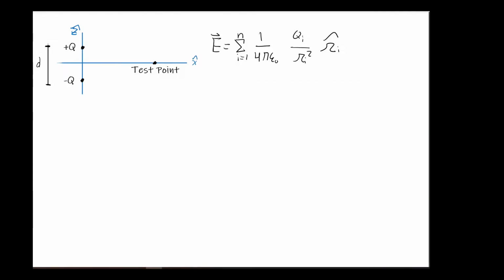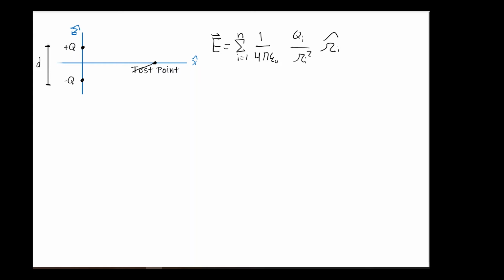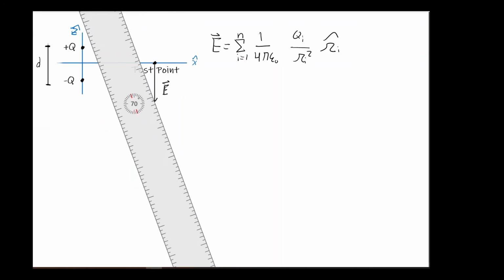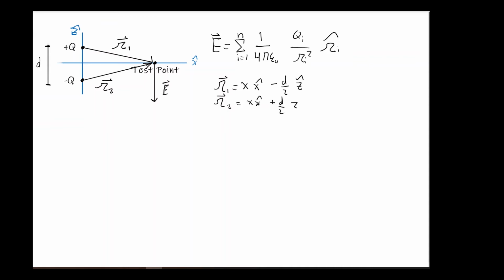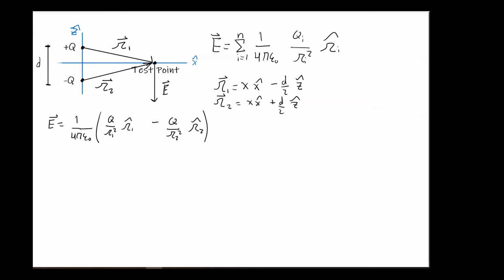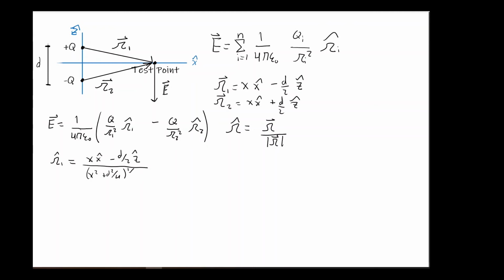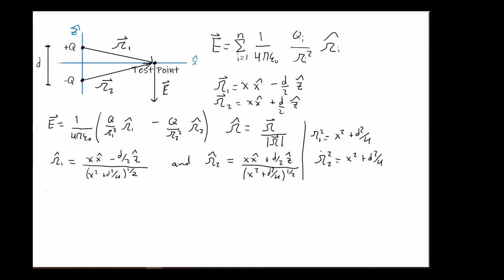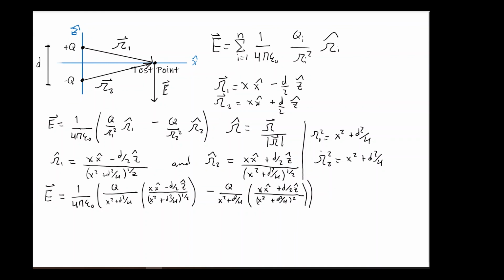E&M 1: Modeling Electric Field of a Point Charge Configuration Example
In this video we work through an example of how to model the electric field of a point charge configuration in physics electricity and magnetism. Modeling the electric field of a point charge configuration is incredibly important for understanding how to model more complicated configurations.

This is episode 2 in the E&M 1 series.